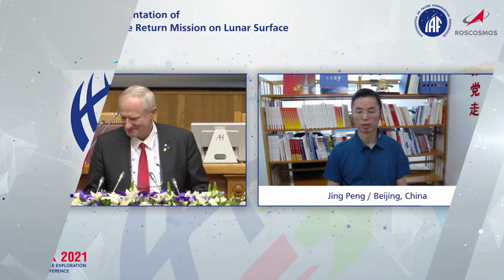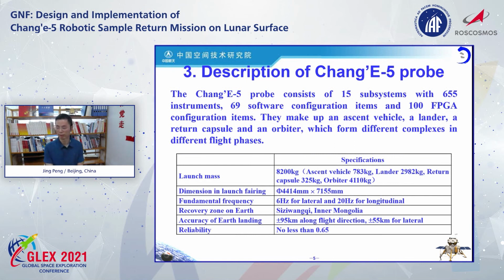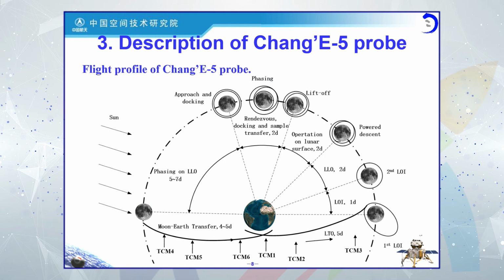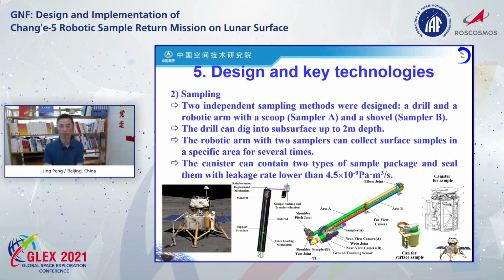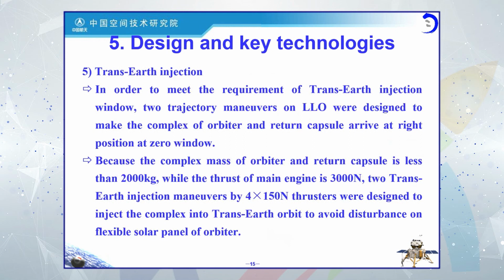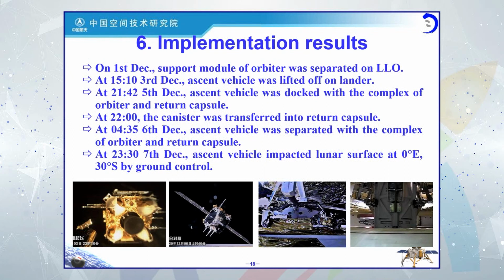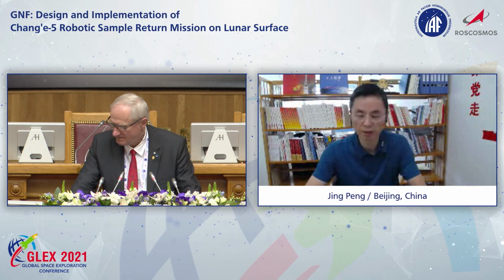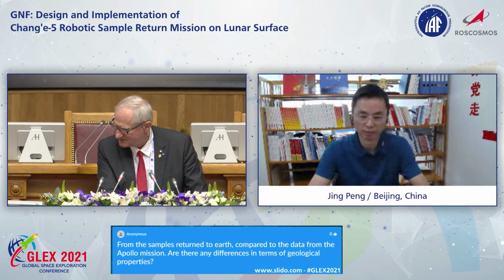GLEX 2021 IAF GNF - Design and Implementation of Chang'e-5 Robotic Sample Return Mission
GLEX 2021 IAF GNF - Design and Implementation of Chang'e-5 Robotic Sample Return Mission on Lunar Surface